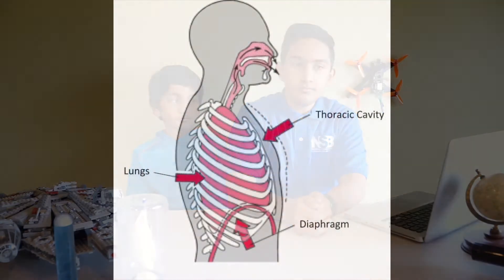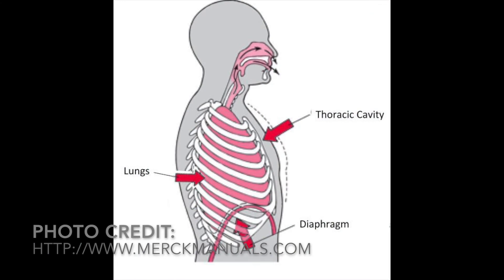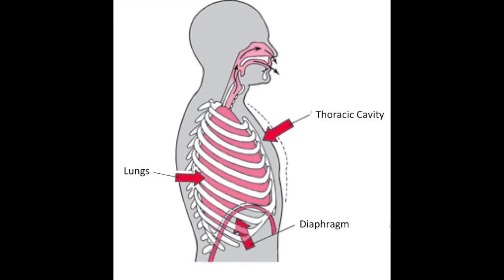How Do Your Lungs Work?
Our first video, explaining how your lungs work!

Cerebral Snacks, nor the people part of it are responsible for injuries caused by watching our videos, and/or attempting to recreate anything in them. Experiment at your own risk.